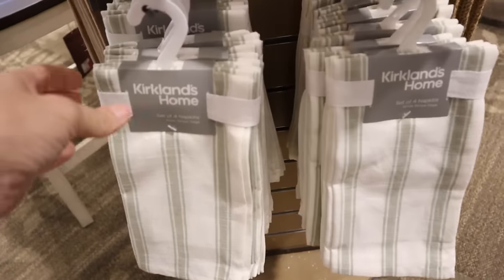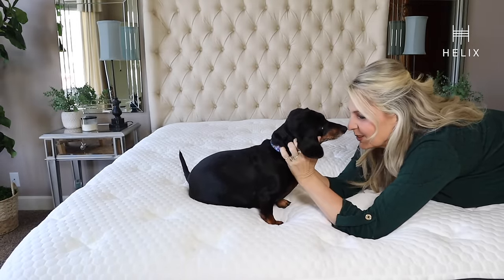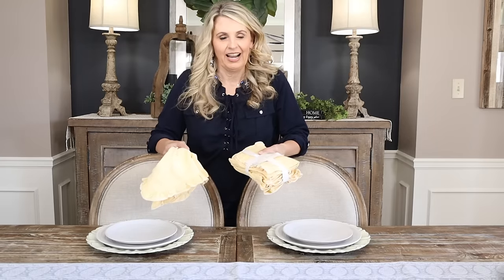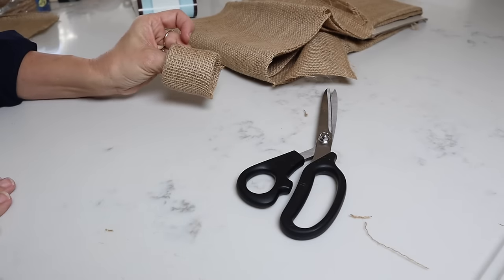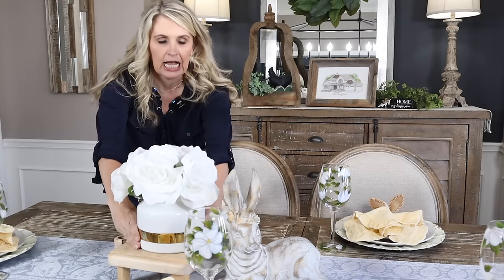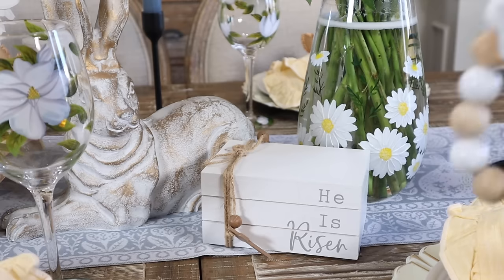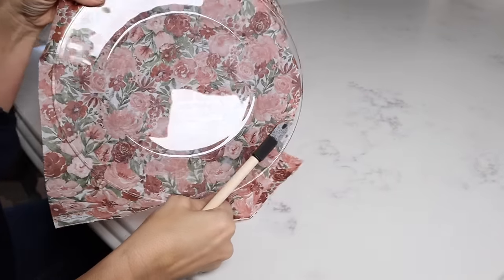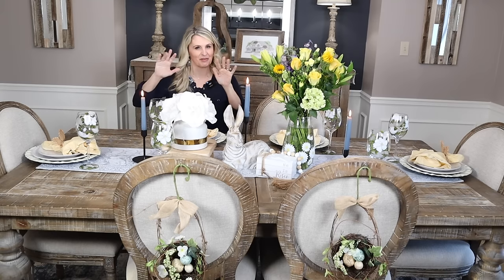SPRING TABLE DECORATION IDEAS | SPRING TABLESCAPE 2024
SPRING TABLE DECORATION IDEAS | SPRING TABLESCAPE 2024. Today we are doing a spring tablescape, that can be used for an Easter tablescape also! Hopefully this will give you some Spring decorating ideas for 2024. Offers subject to change.
BUNNY EAR NAPKIN RINGS SIMILAR TO MINE
MY LIGHT FIXTURE
MY RUG
LINKS FOR HOMEGOODS NOT AVAILABLE
MY DINNING ROOM SET IS NO LONGER AVAILABLE